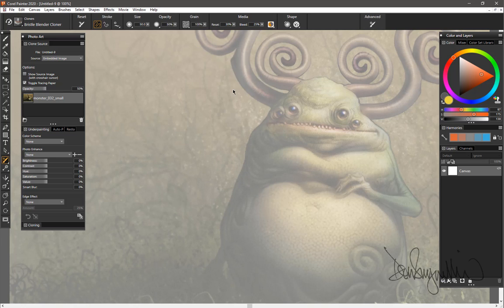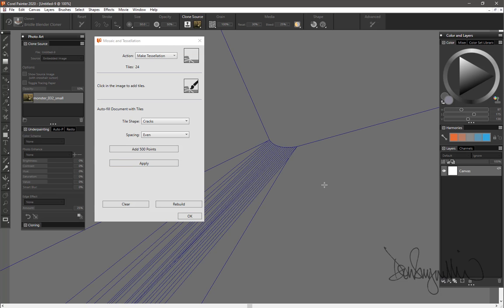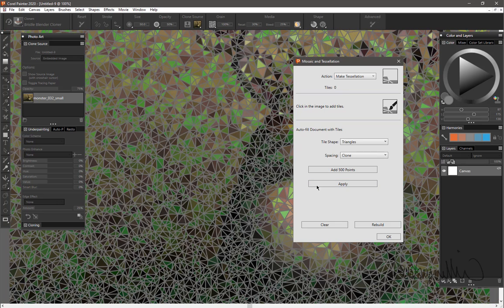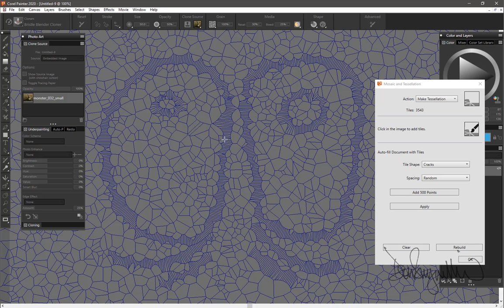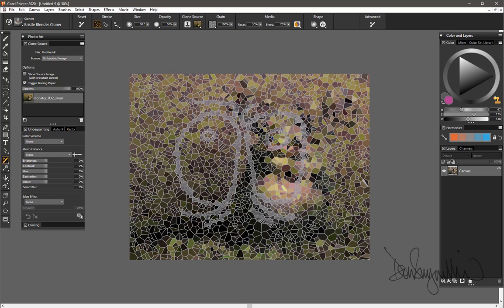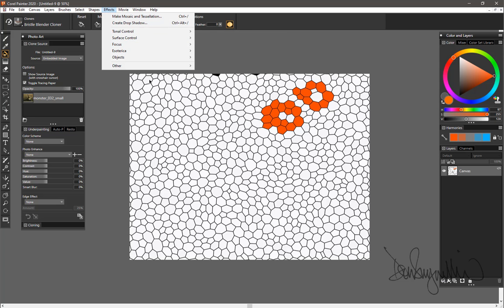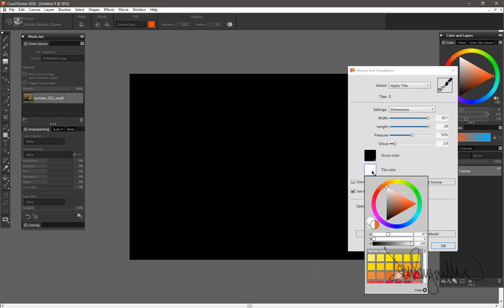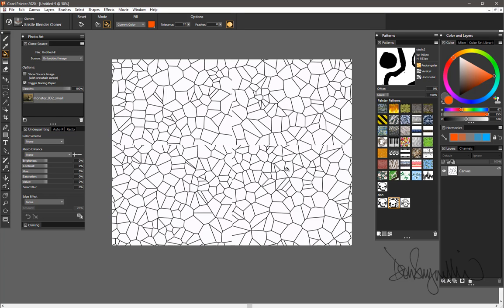Tesselations in Painter